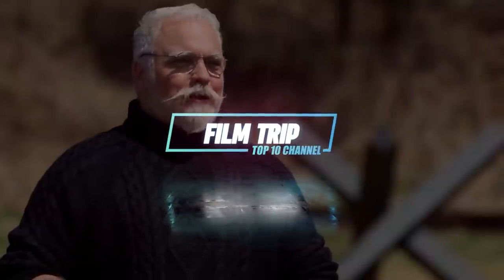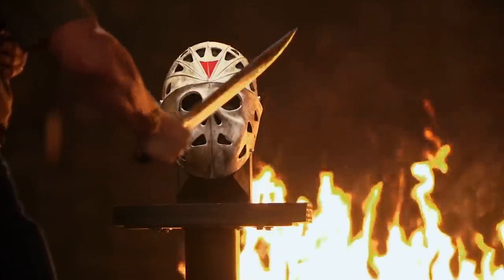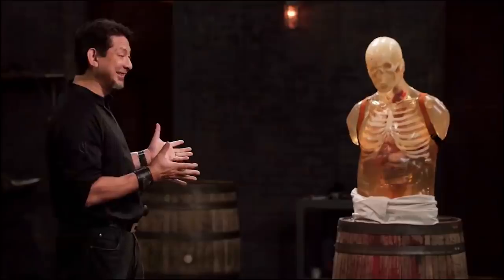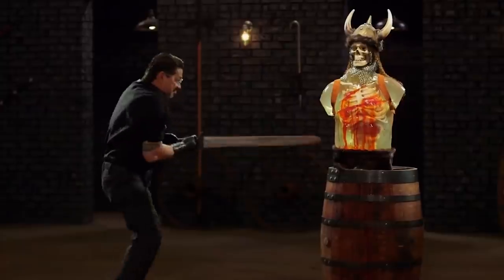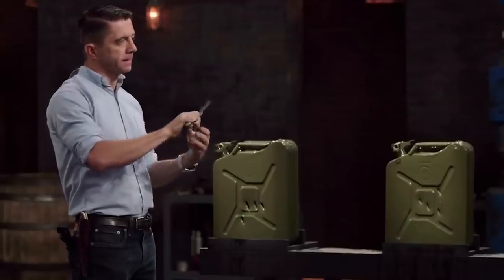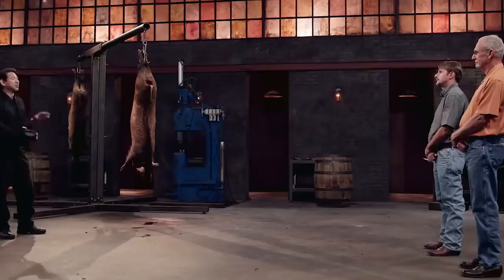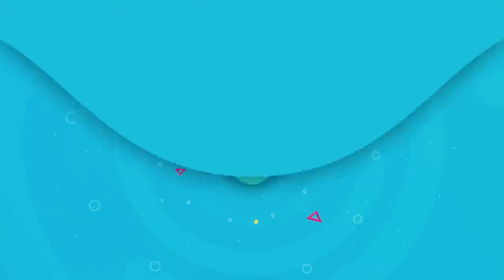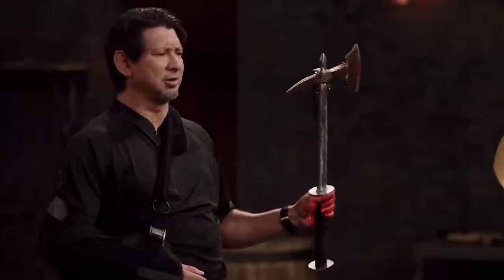8 Contestant Weapons That Amazed Everyone in Forged in Fire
These Contestant Weapons In Forged In Fire AMAZED EVERYONE!